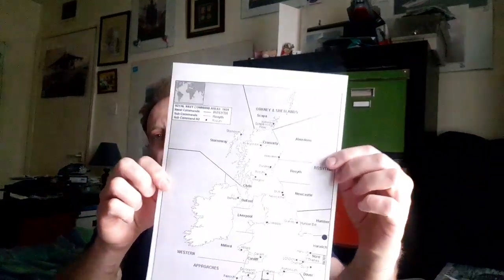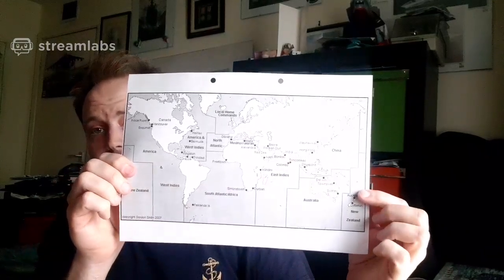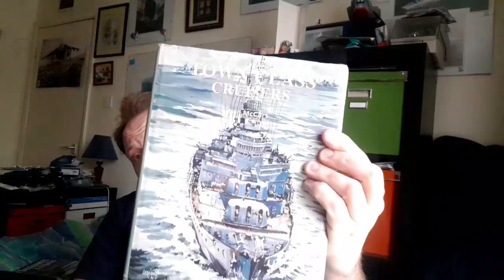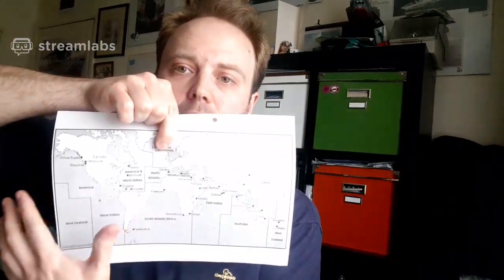Inter-war Naval Procurement – Striking the Balance whilst walking a Tight Rope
The Royal Navy's procurement during the 1920s & 1930s, how it balanced the needs of preserving peace with preparing for war, the pace of technology and the fickleness of politics.